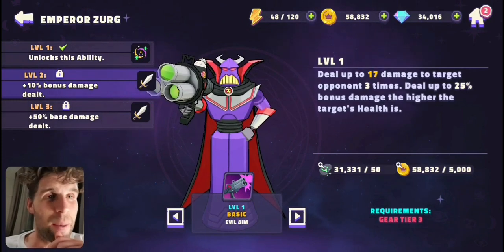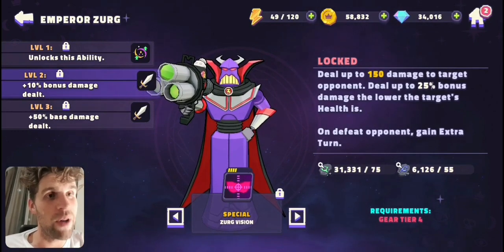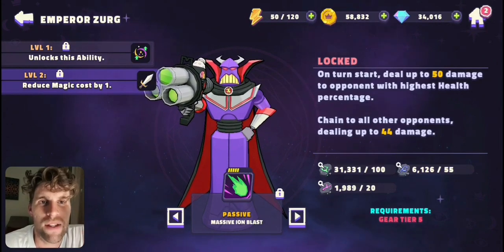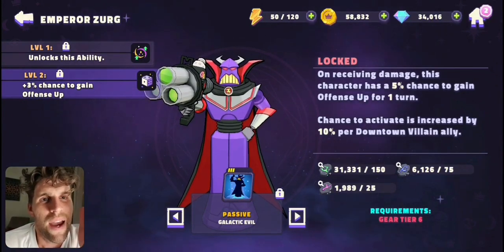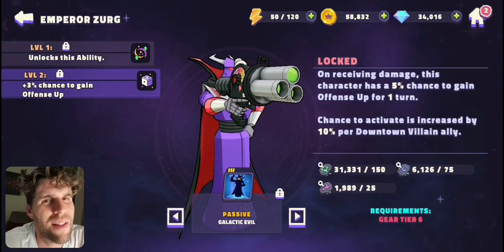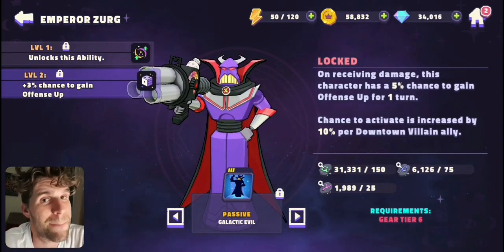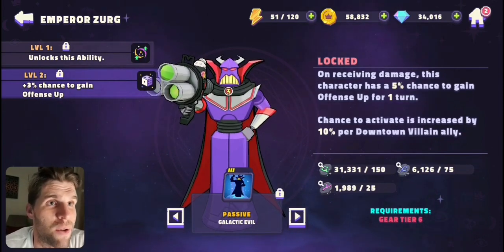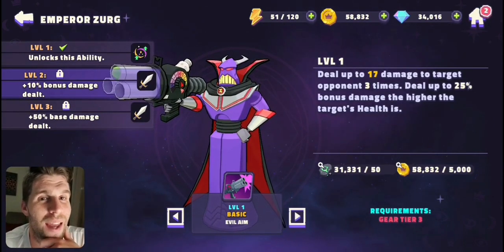Zurg Showcase Disney Sorcerer's Arena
Event Exclusive Emperor Zurg Newest character in the game, and we are going to look into why he is so good and also how to use him to be most effective.

DSA